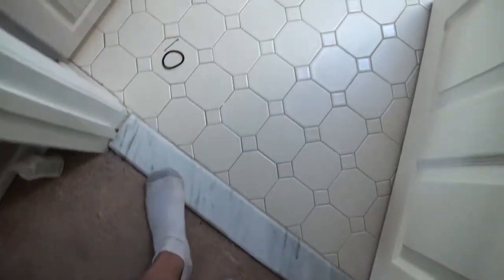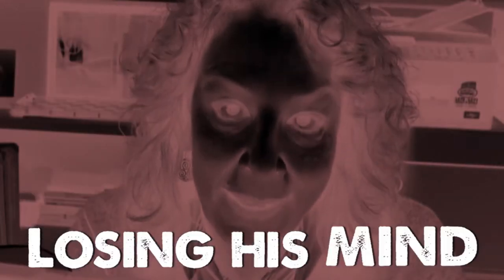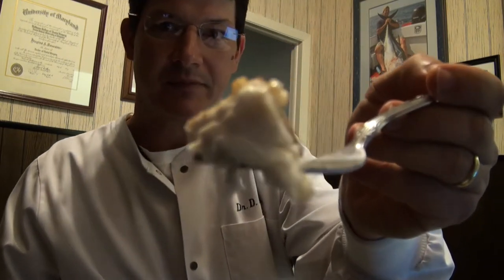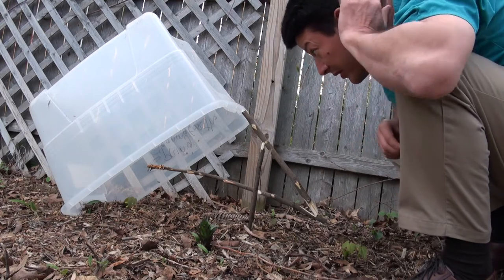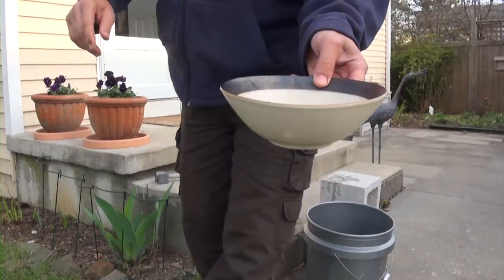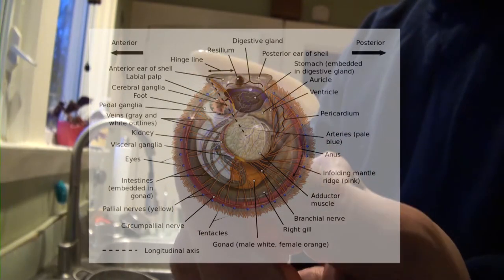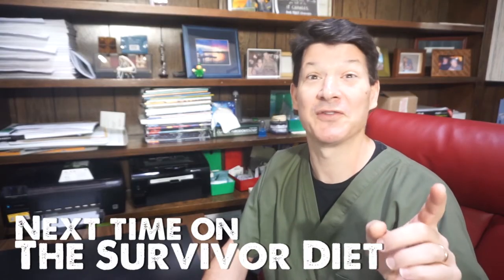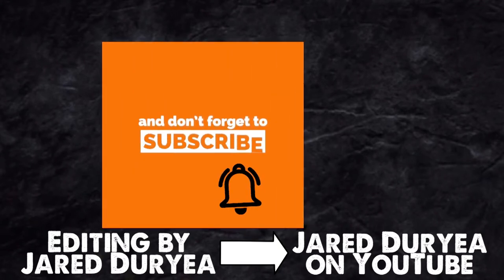Survivor Diet Day 14 | Slamming Clams - eating raw clams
Survivor Diet Challenge - For 40 days I’m going to live off the land. I’m going to  find, forage, fish, hunt, gather, grow or scavenge all of my food.  Everything I eat - I’m going to get from the outdoors.  Follow me or join me on my quest - Do YOU have what it takes to Survive?

Weight update - 191.5 lbs

“What seems to us as bitter trials are often blessings in disguise”
~Oscar Wilde

I’m glad I took advantage of the weather window last night and got out on the water to catch a few bluefish.  They will certainly come in handy over the next few days.

It’s a work day today so I am using some of the fish that I have stored in order to prepare a lunch that I can throw into my broiler oven at work.  I’ll put a little rice and fish on a piece of non-stick foil and maybe add a few asparagus.  This usually takes about 10 minutes to broil at about 400 degrees and it’s a nice complete balanced meal.

After work I started my first attempt at capturing small animals in my backyard.  No luck yet. For dinner I thought I would crack open and clean up a few clams.  Still surviving well off of my reserves.